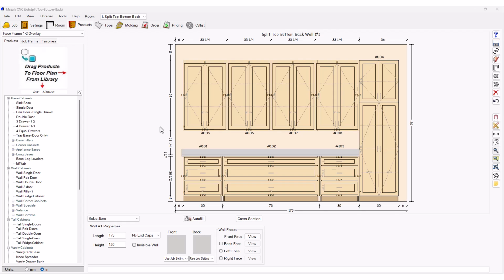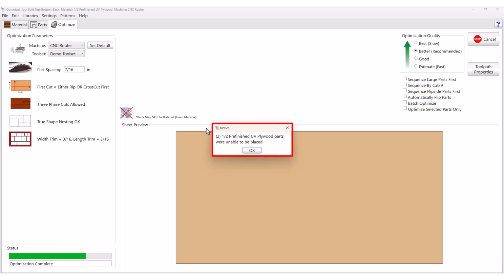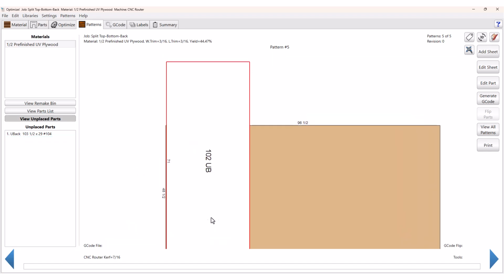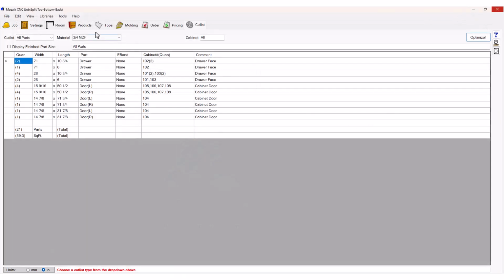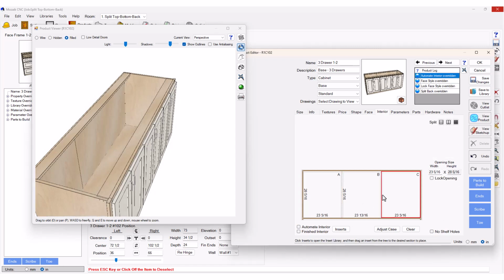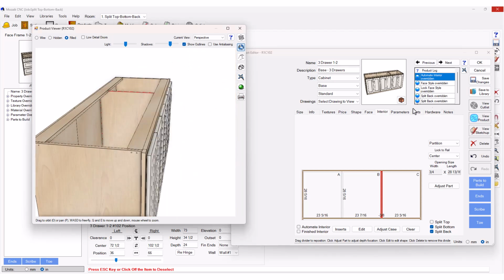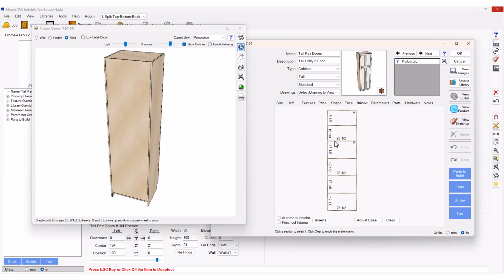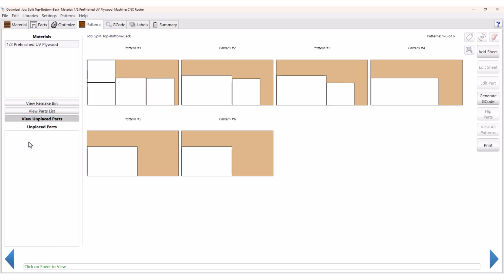Split Top Bottom Back Ends